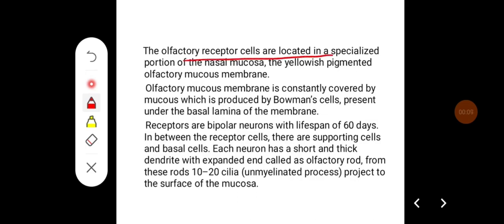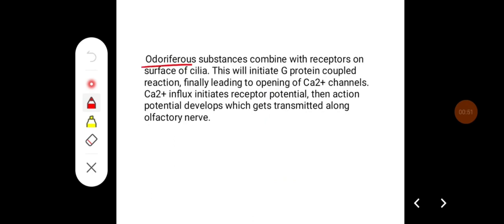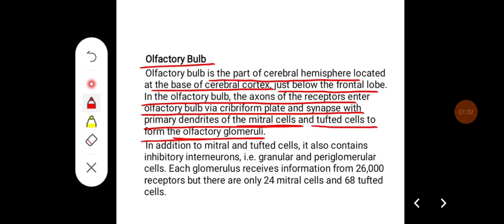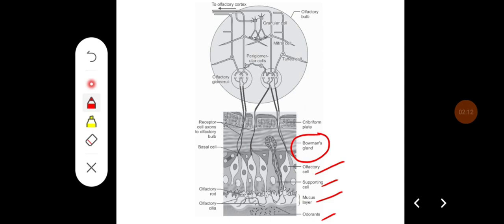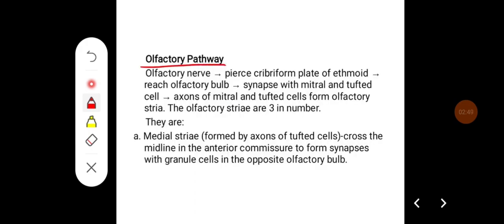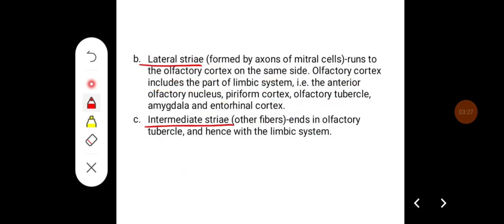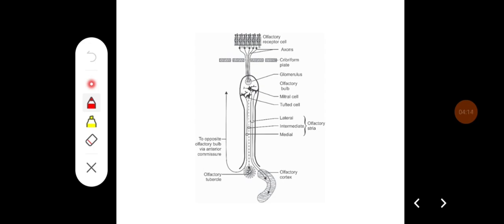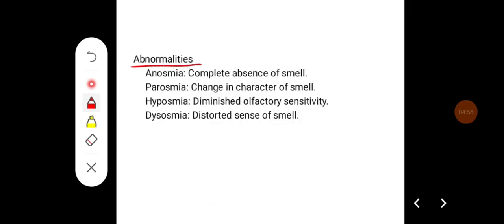Q. Describe olfaction and olfactory pathway.